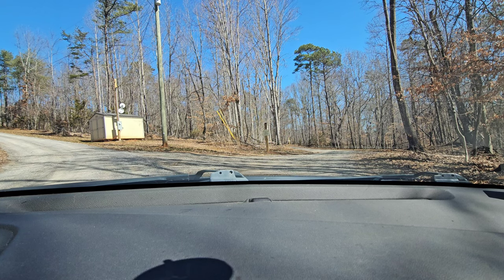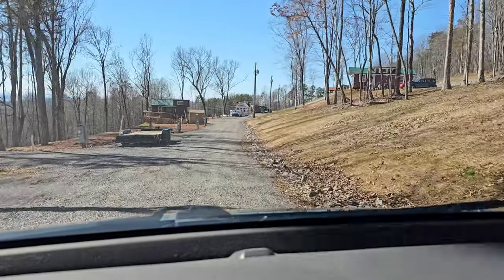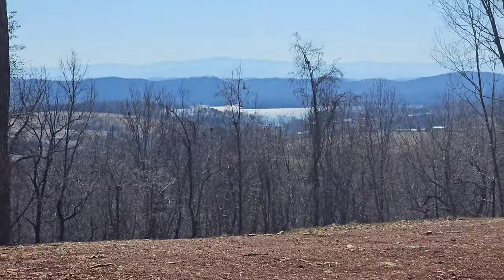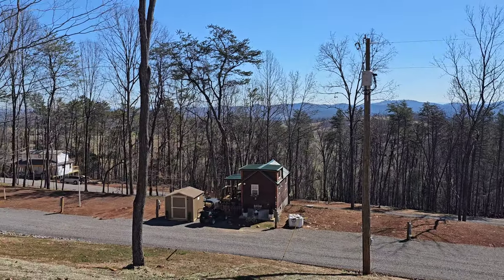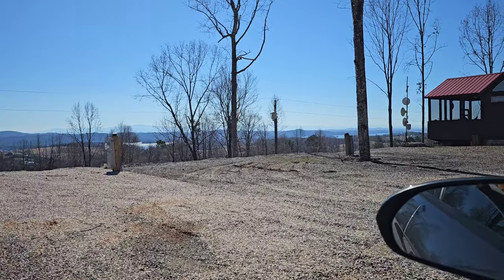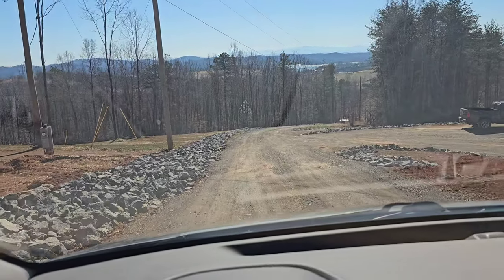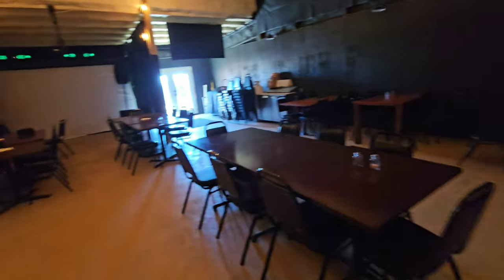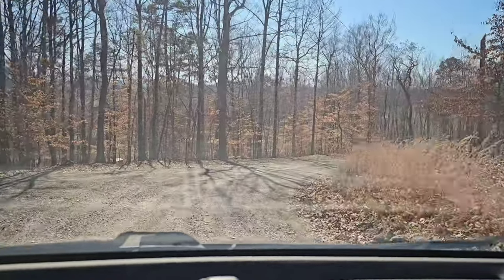Come drive through Lakeland Ridge with me!